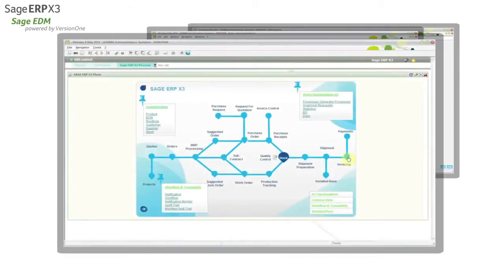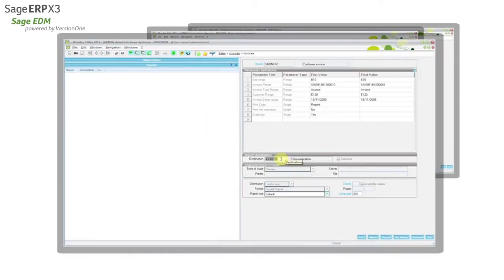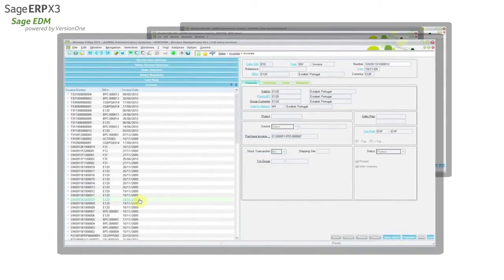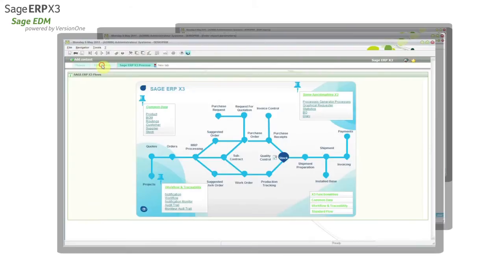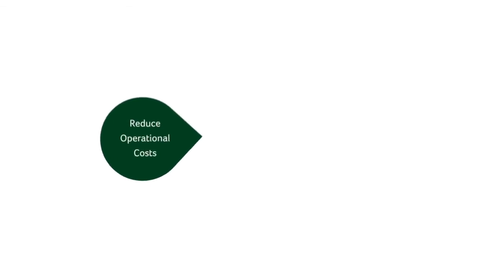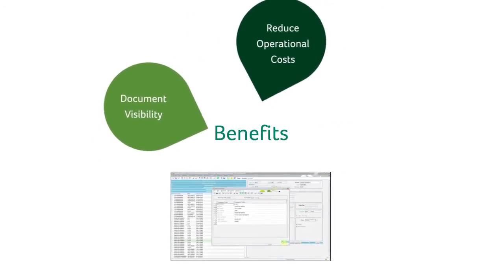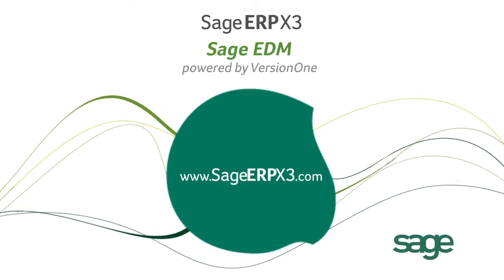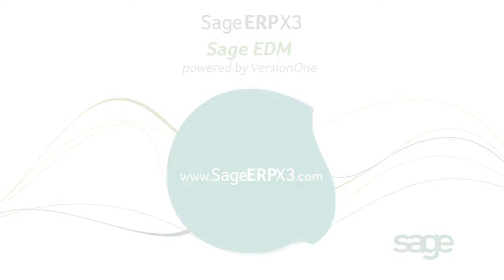Sage ERP X3 - EDM - Electronic Document Management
Watch our video and find out how Sage can help with electronic document management. Sage ERP X3 brings every part of your business together and helps medium and large businesses compete in today's global marketplace. Easy to use and quick to deploy, this ERP solution is quick to be adopted by new users and cost-effective to implement.